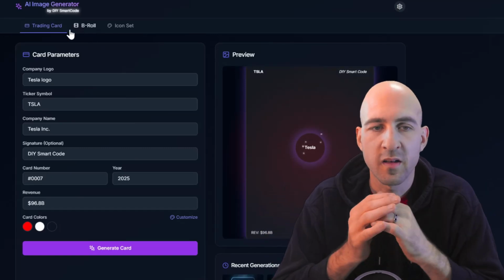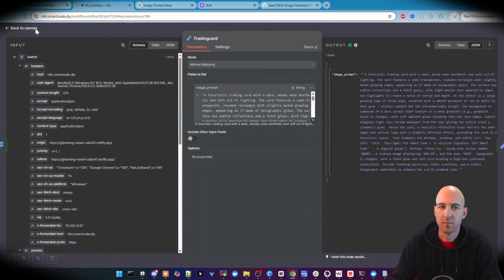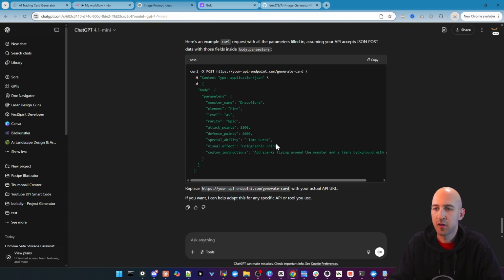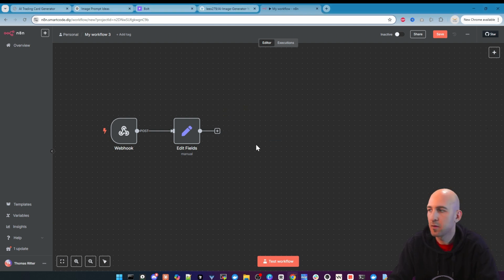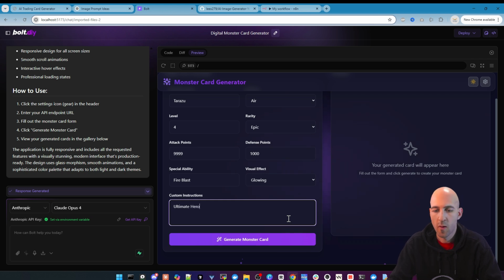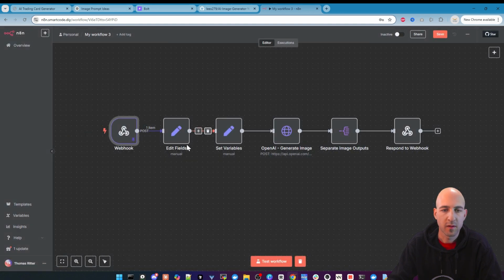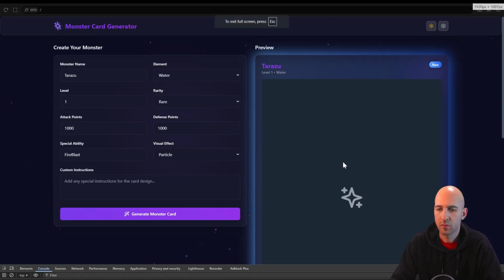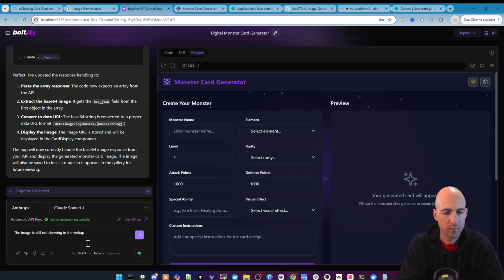Build an AI Image Generator with BOLT.DIY + Claude Opus 4 | FULL GUIDE 2025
AI Image Generator with n8n + bolt.diy (Claude Opus 4)/ bolt.new. Build amazing webapps with n8n backend yourself!

Explore how to build an AI image generator using bolt.new/bolt.diy, demonstrating its capabilities as a no code app builder. The tutorial covers connecting the backend via n8n and OpenAI, showing the workflow and integration steps.  Learn how to use n8n to create powerful AI integrations.

*Chapters*
00:00 How to build an AI Image Generator with n8n and bolt.diy?
00:14 Example Webapp: Show how it works
01:51 Detailed view on the n8n workflow
05:03 Step-By-Step Guide: How to build the webapp and n8n workflow